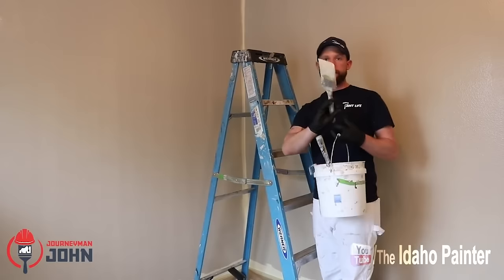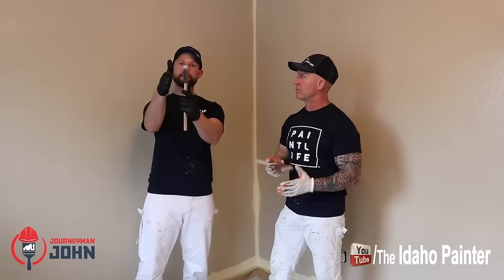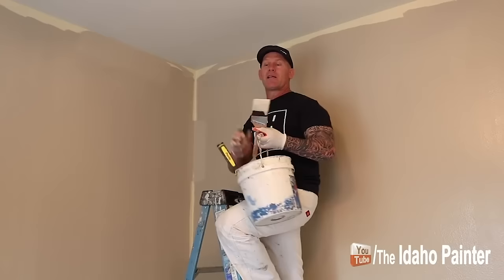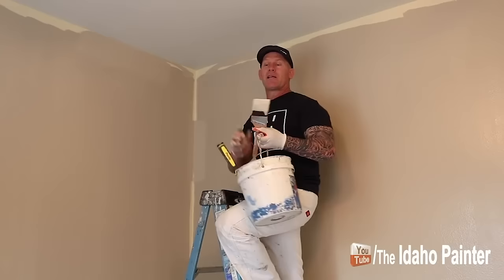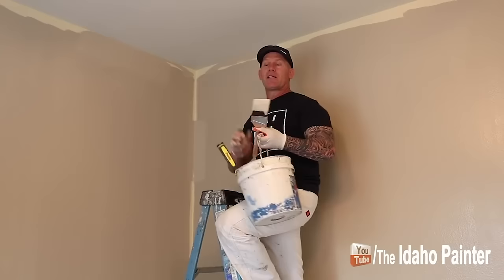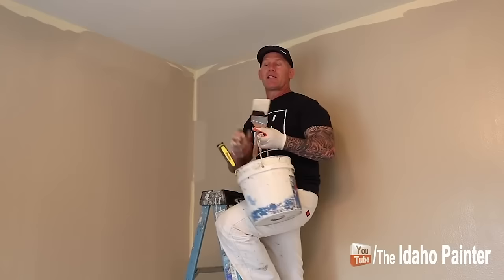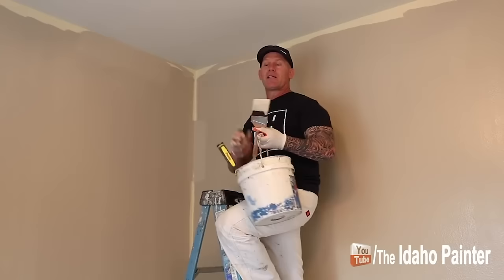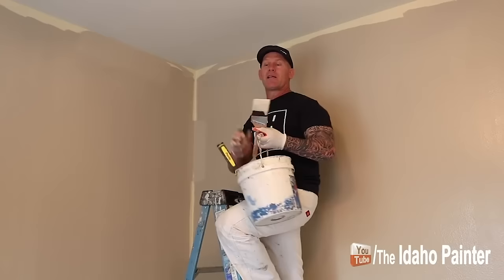Cut In Painting Tips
Mastering ceiling cut ins with a professional painter. Cutting in for Pros. Best cut in brush: Premier Montauk Paint Life Gear

2 Corinthians 1:21-22